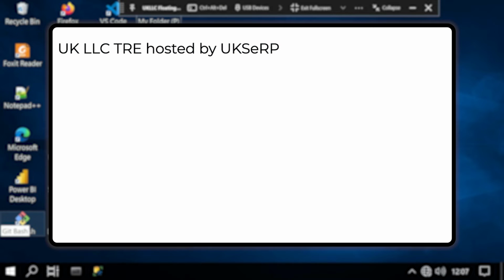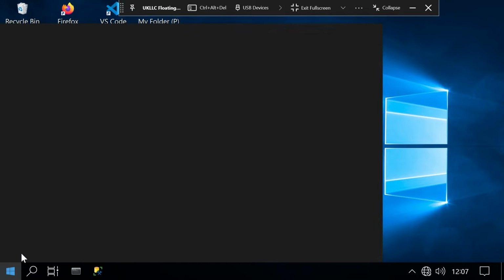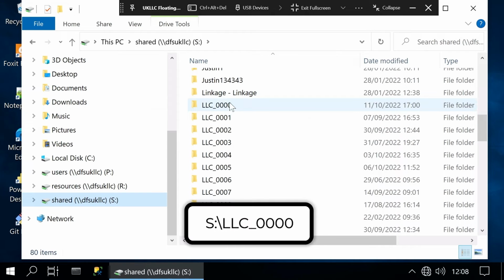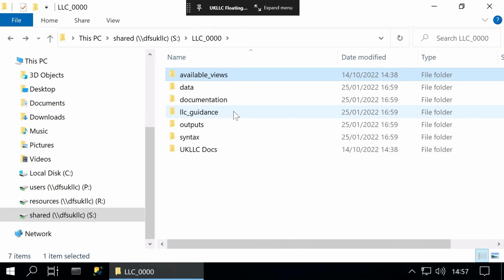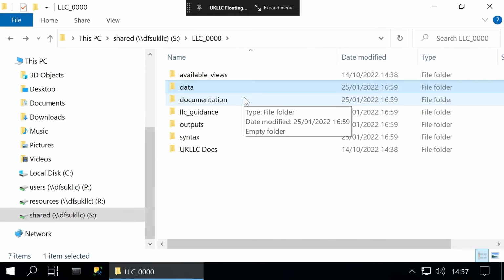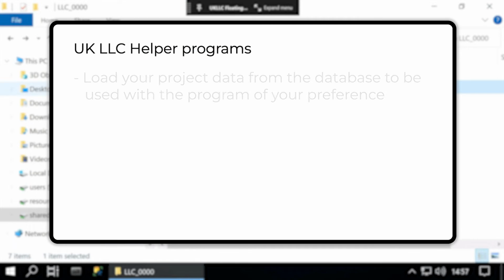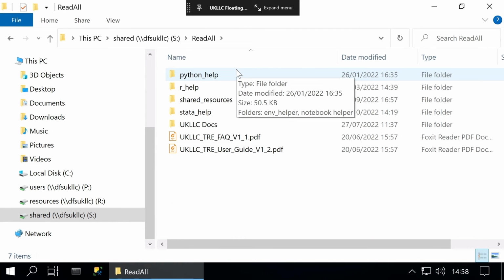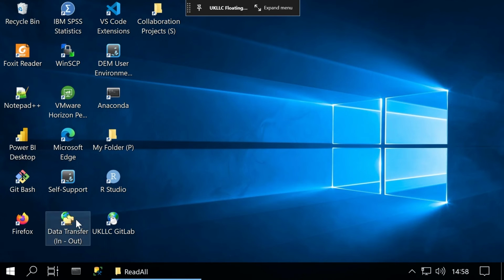Navigating the UK LLC TRE